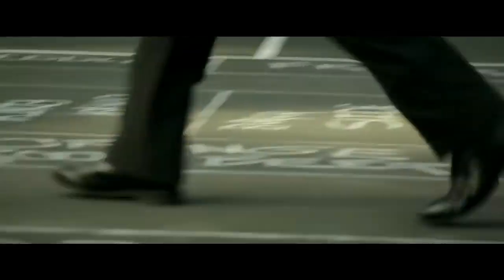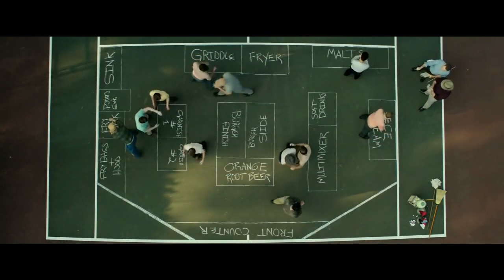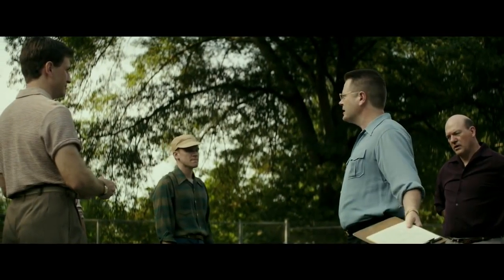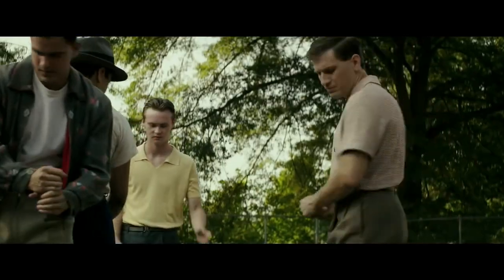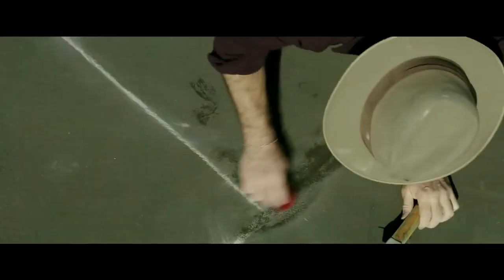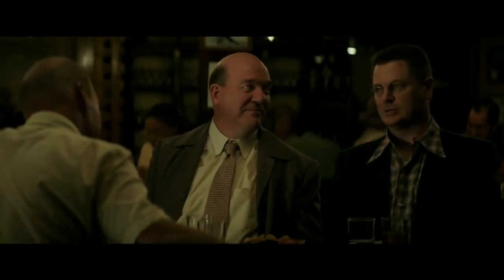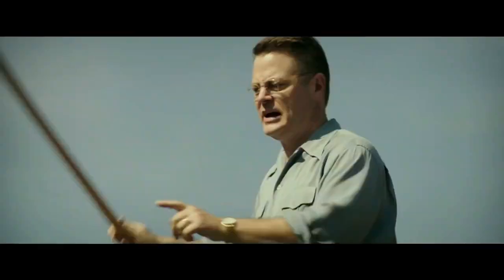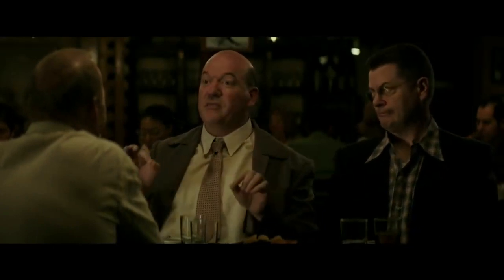Mac Speedy Service System